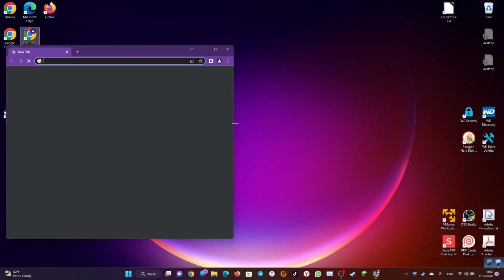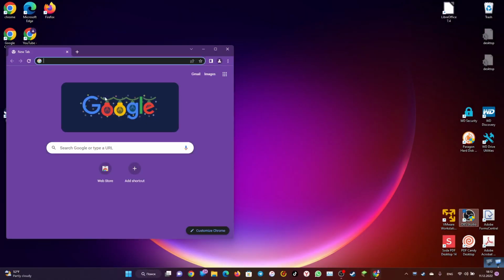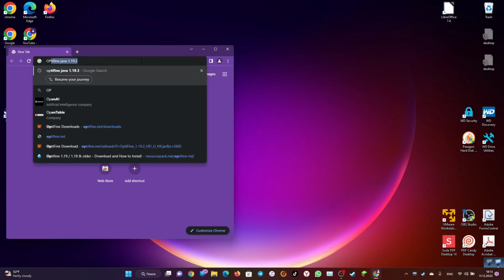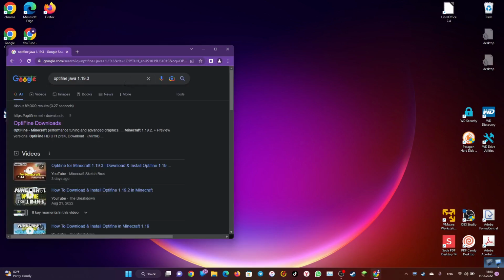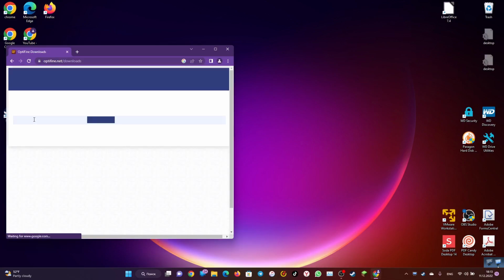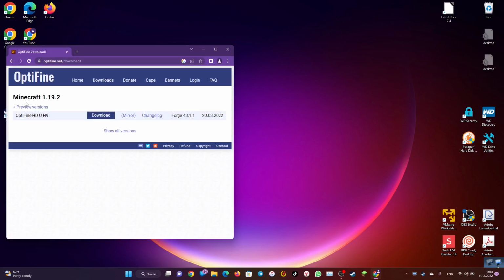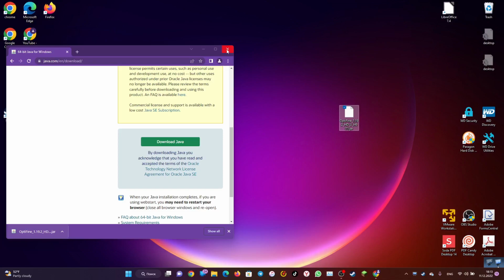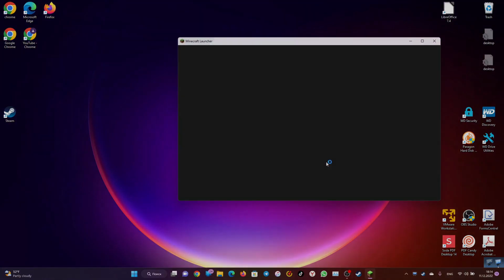how to install OPTIFINE for Minecraft 1.19 / 1.19.2 / 1.19.3 and other version!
Hello! Now I will tell you how to install optifine for minecraft, it's quite simple, do as I do and you will succeed!